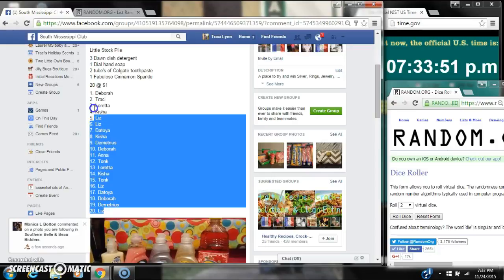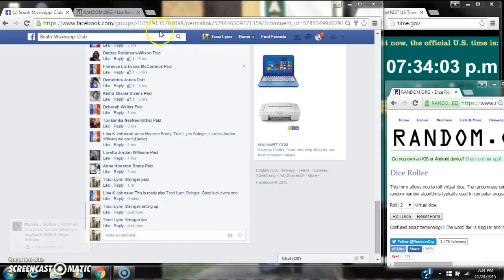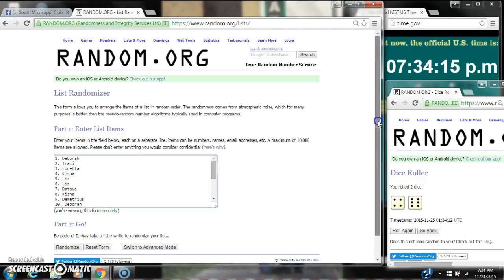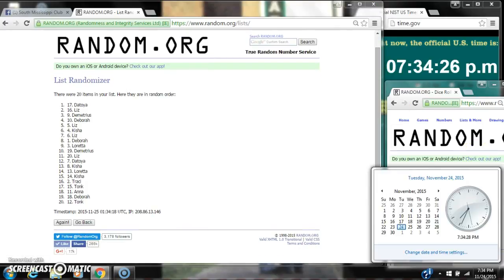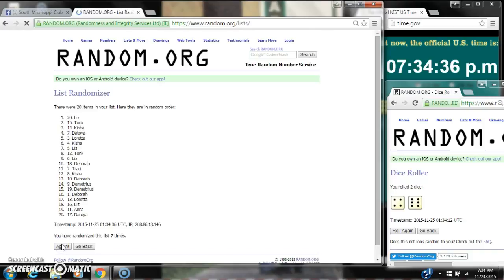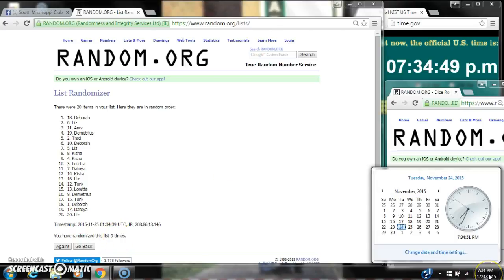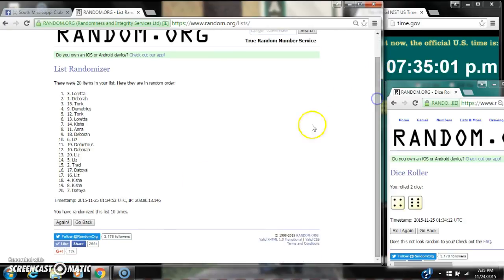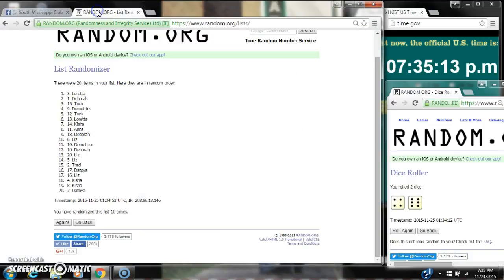Lisa's Little Stockpile Razz